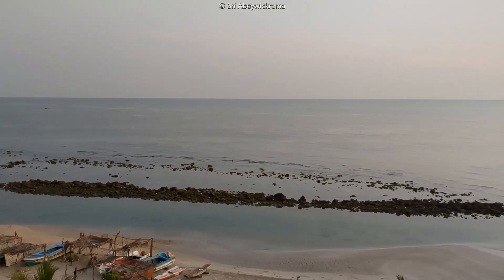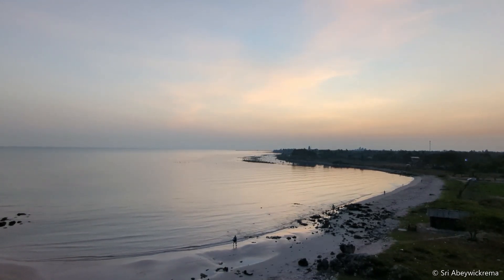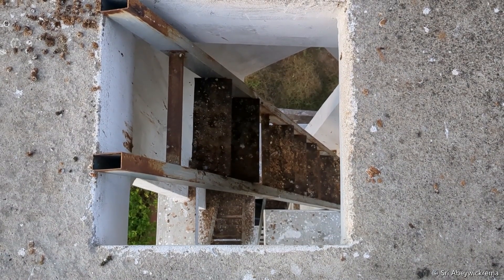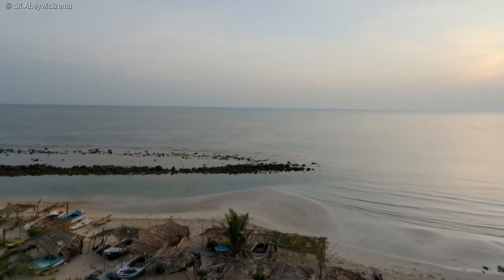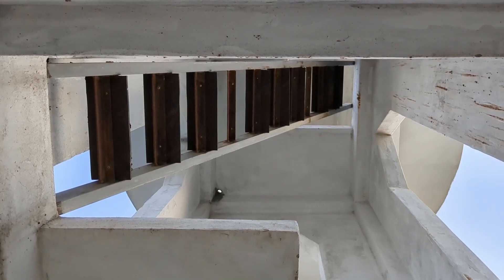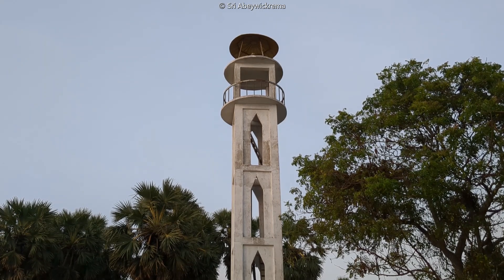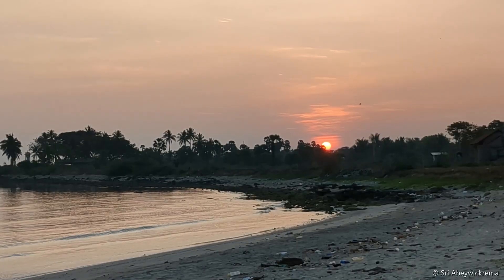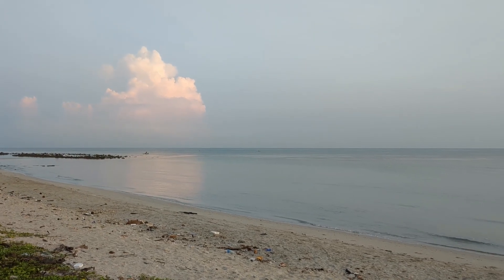Ilavalai Lighthouse & Sunrise from Ilavalai Beach | ඉලවාලෙයි වෙරළ | இளவாலை கடற்கரை...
I visited Ilavalai Beach early morning to enjoy this amazing sunrise. To make things even more interesting, I was lucky to climb up the lighthouse as well.

***This video is protected by YouTube and International Copyright Laws. Reproduction, redistribution and reuse in any form without prior written permission is strictly prohibited.

Special Note for the Viewers:

I’ve done this video to make you aware of the beauty of this place and please don’t misuse this information in order to ruin it. I’ve spent so much of time/money bringing this to you so that you may enjoy it.

I also have a very kind and humble request to make. Should you ever visit this place, you’re kindly requested to adhere to the following in order to save our Mother Nature not only for the future generations but for the current one as well:

* Avoid careless/irresponsible/money-oriented/mega tour groups or organizers.

* Travel in small groups as Mother Nature can’t afford so many footprints at once. Stick to the designated trails or hardback surfaces at all times.

* Minimize the use of polythene/plastic and do bring them back. Please don’t burn them in the wilderness. Even organic/bio-degradable waste is harmful to the nature and animals. Please stick to the simple rule of “if you pack it in, pack it out”.

* Use reusable water bottles, plates and cups. Even paper cups/plates are harmful and take years to decompose.

* Remain quiet and vigilant. Don’t disturb the tranquility of the nature. Respect wildlife and don’t disturb them in anyway. Also be considerate of other trekkers.

* Please collect and bring any litter/garbage left behind by other careless travelers.

* Don’t light fires unnecessarily and do try to use portable cookers instead of using firewood when camping. If you must, only use firewood on the ground and don’t cut any trees for this.

* Don’t bring any plants back with you or cut any trees/branches unnecessarily..

* Don’t use soap/ shampoo when bathing in natural streams as they contaminate them and kill wildlife.

* Don’t do anything that harms the Mother Nature.